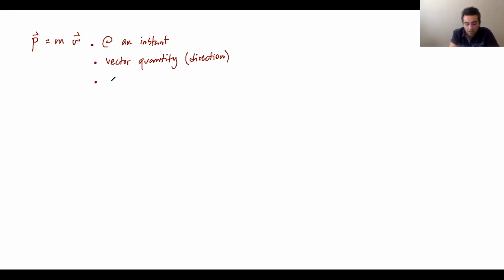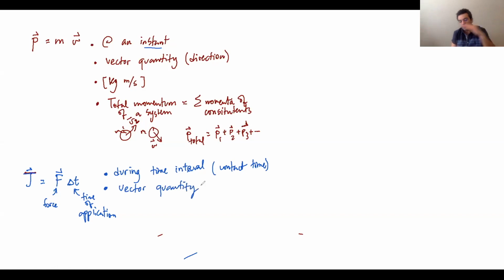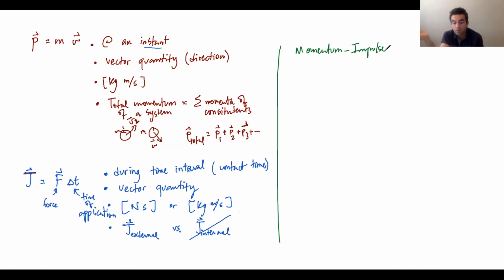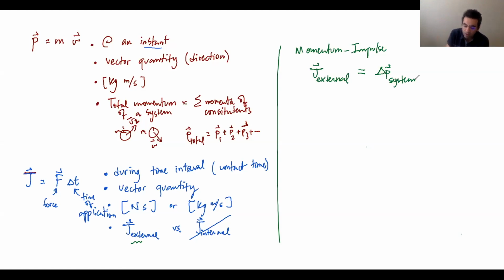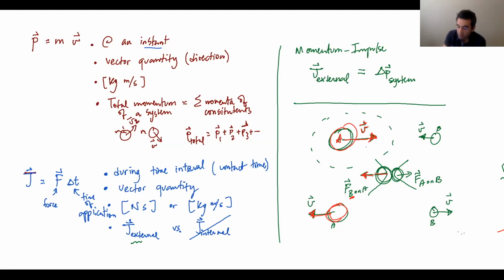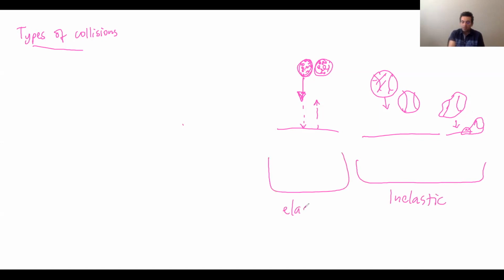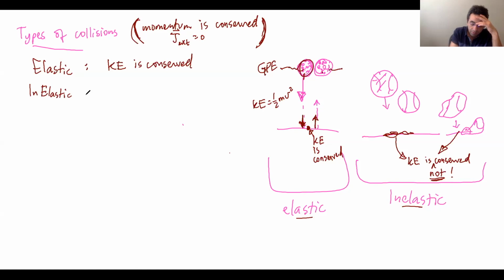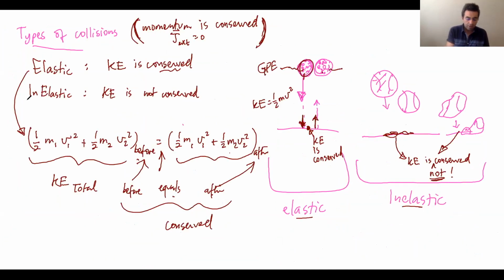Momentum and Impulse - I I I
Momentum and Impulse - Summary